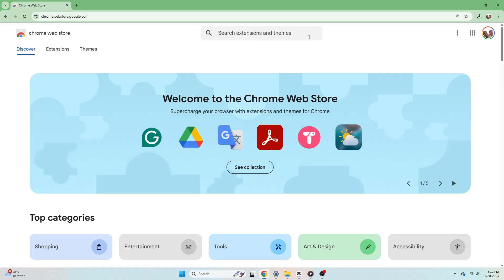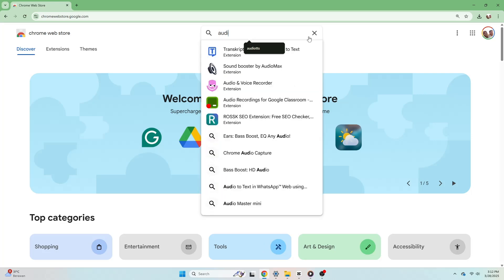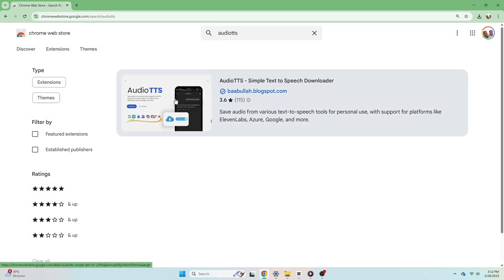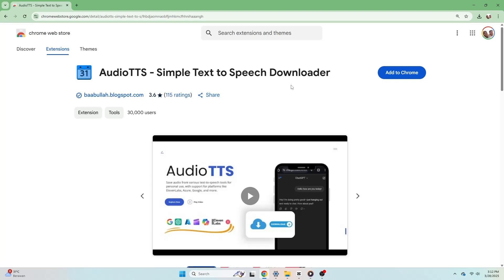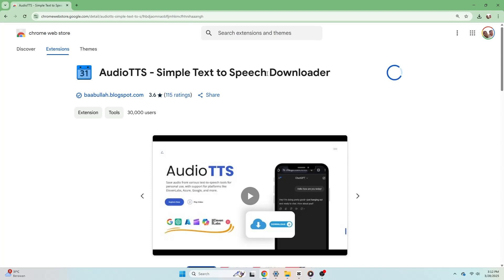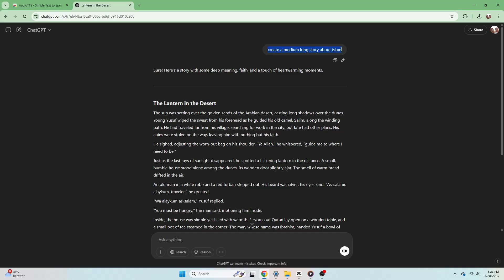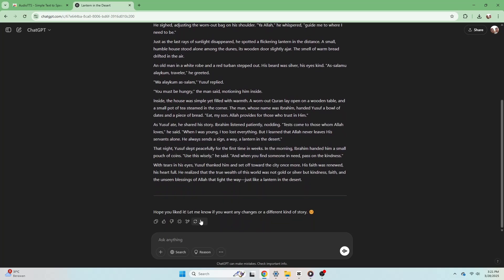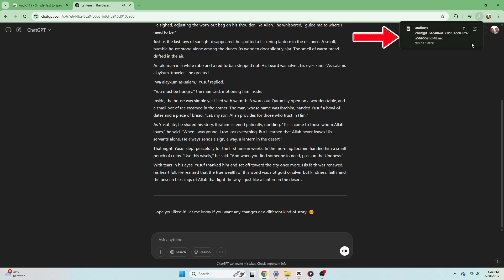🔥 How to Download ChatGPT Text-to-Speech Audio Output with AudioTTS 🔥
Ever wondered how to download ChatGPT's text-to-speech audio output but couldn't find a simple way? In this video, we’ll show you the easiest method to save ChatGPT’s "Read Aloud" responses as an audio file—without using complicated coding tricks or unreliable extensions!

Forget messy inspect element commands or extensions that fail to download long texts. With AudioTTS, a simple Chrome extension, you can automatically save ChatGPT's text-to-speech audio output in just a few clicks! 🎧💾